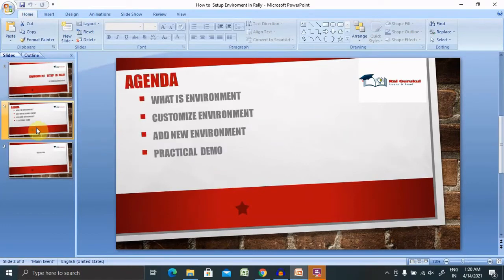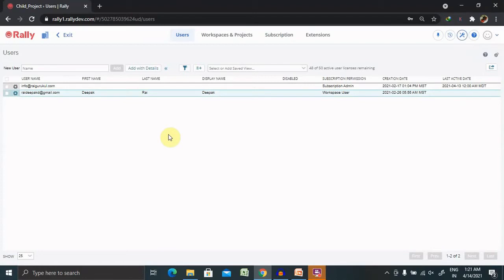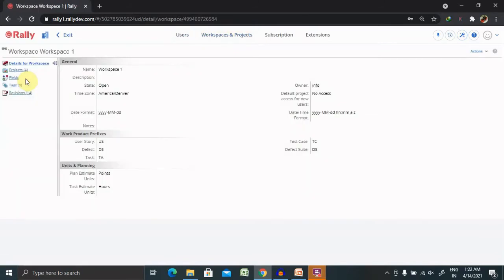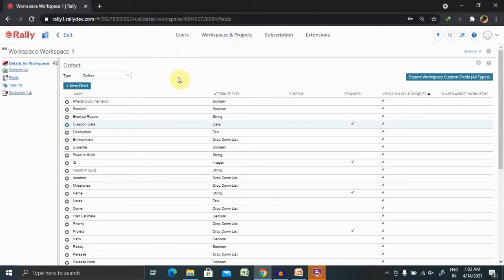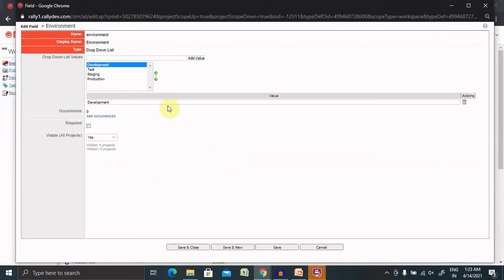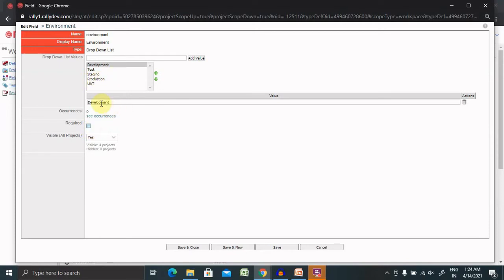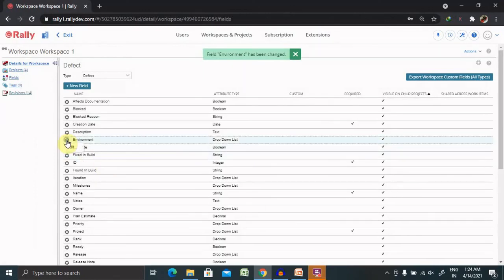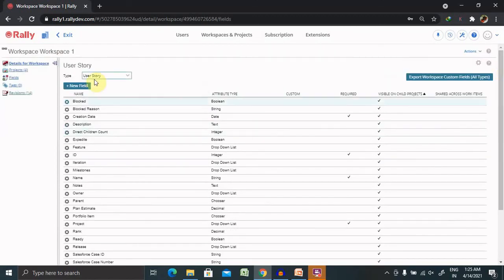How to Customize Environment in Rally | Configure Environment in CA Agile Central | Rally Tutorial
A field helps describe the characteristics of a specific work item type, such as Name, Description, Priority, or Owner. A field may be visible or hidden to the workspace or project, required or optional, unique to a work item type, or shared across multiple work item types.

Watch complete video  for customizing Environment in Rally